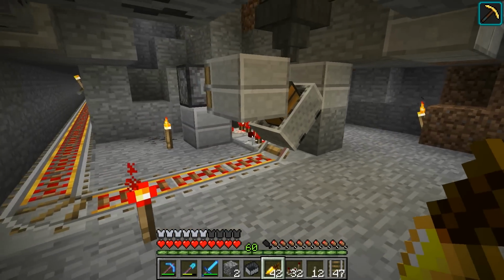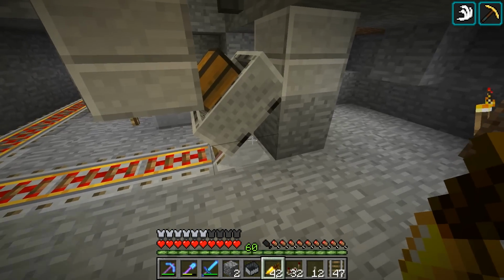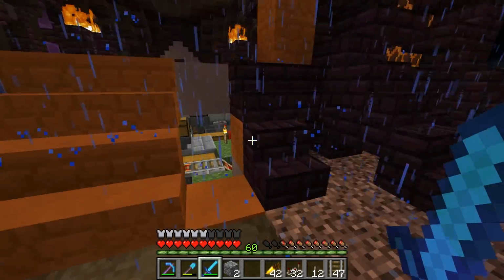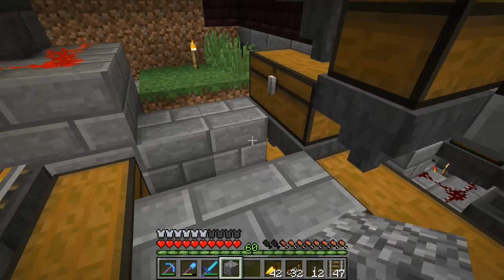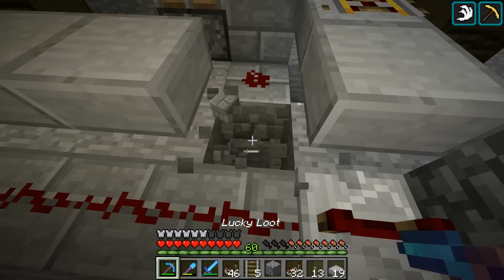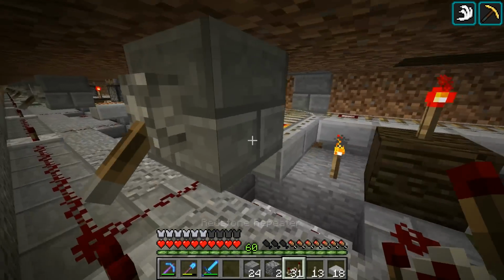Etho Plays Minecraft - Episode 490: Minecart Mechanics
Minecraft survival. Today we have some fun experimenting with minecart mechanics while we work at getting the mushroom farm finished.